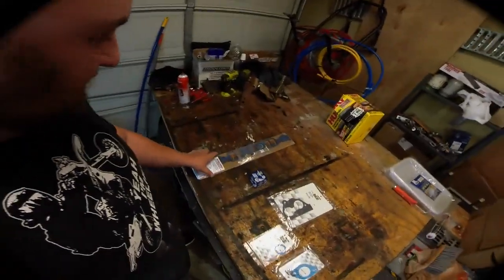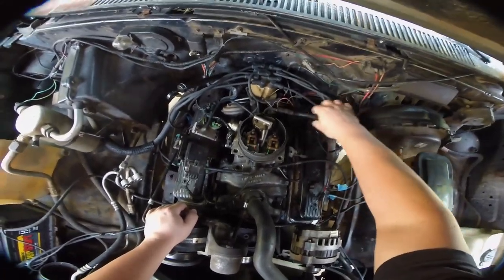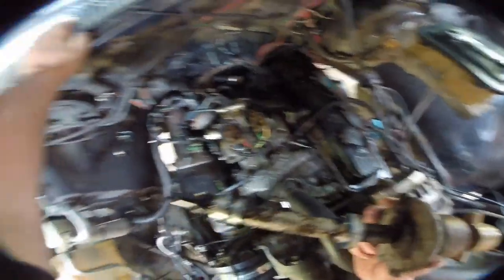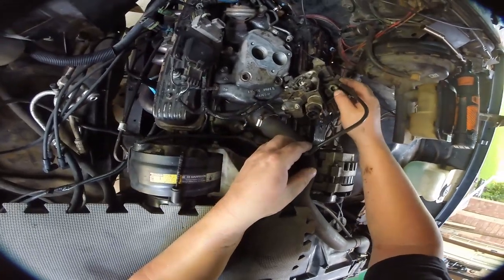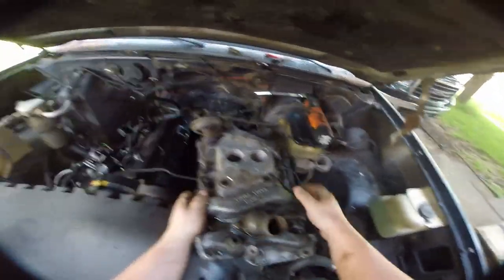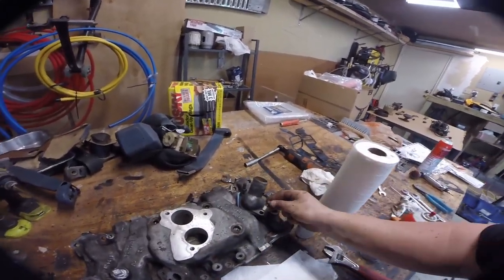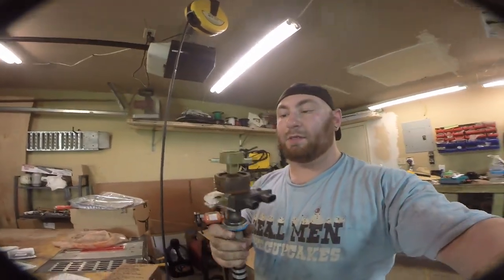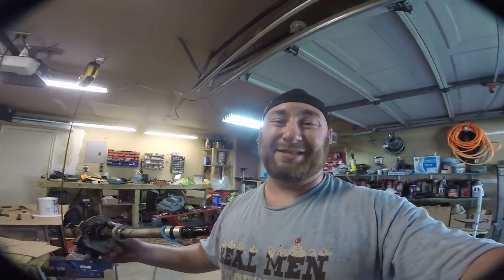1989 K5 Blazer Build - Episode 4 - How to Reseal TBI Intake Manifold and Set Timing